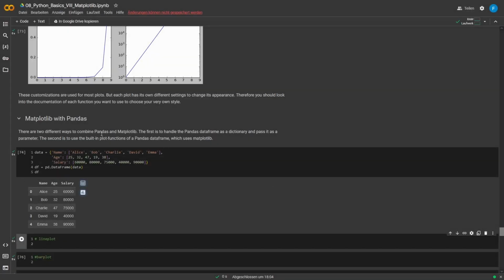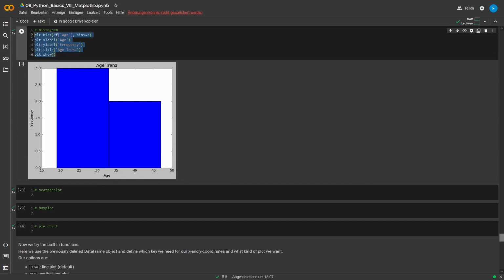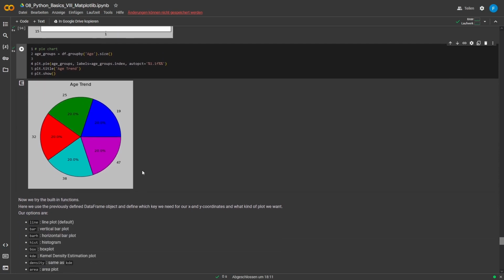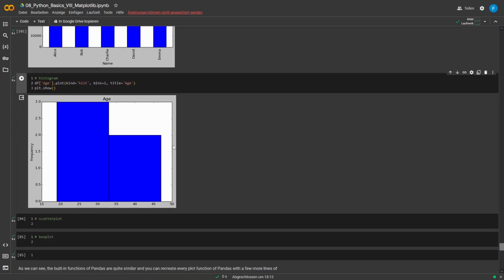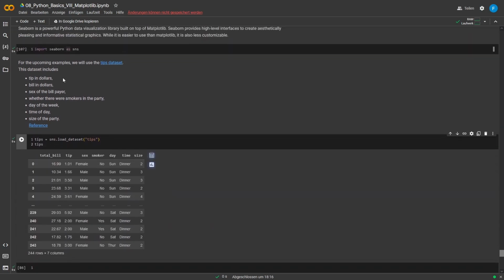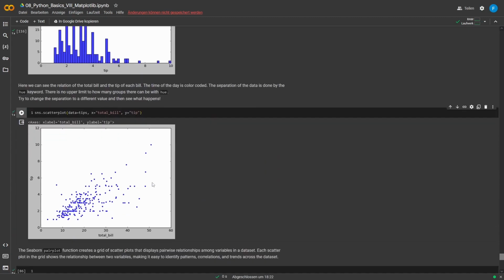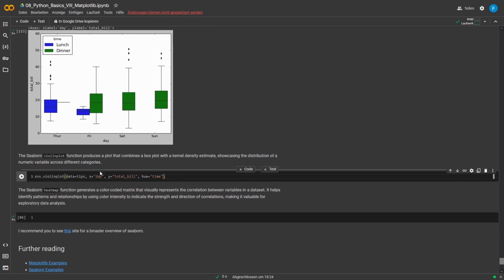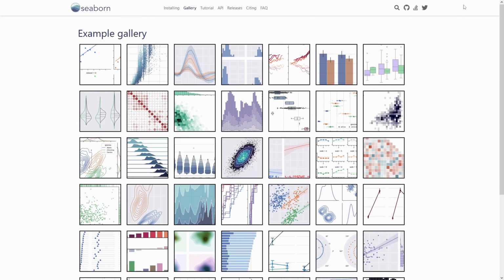Advances in Matplotlib and Pandas - Combining Pandas and Matplotlib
*Plotting Dataframes with Matplotlib*

*Creators*
👨‍🎓 Frederik Hennecke